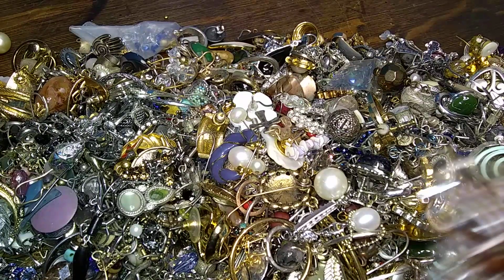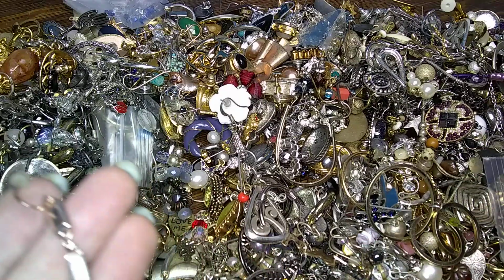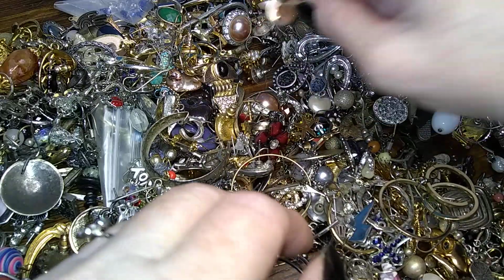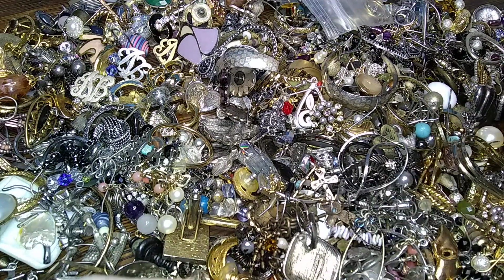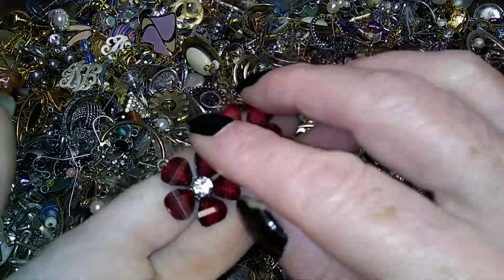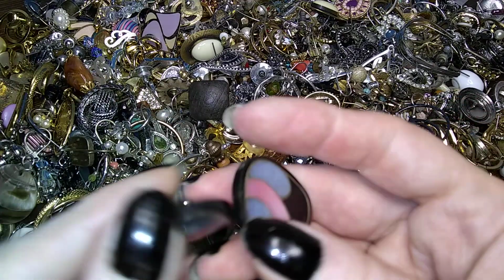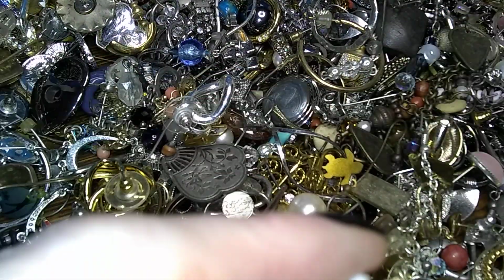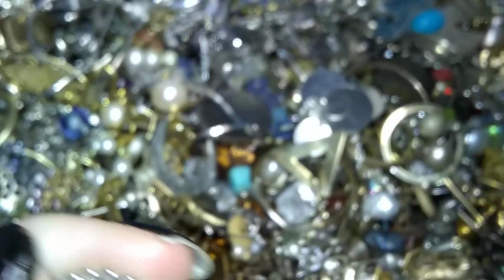I decided to dig into the earrings! (pt23)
Come join me for some Baubles and Babble!!
Thank you all for sharing this fun journey with me!
friend mail:
S. Gillespie
19706